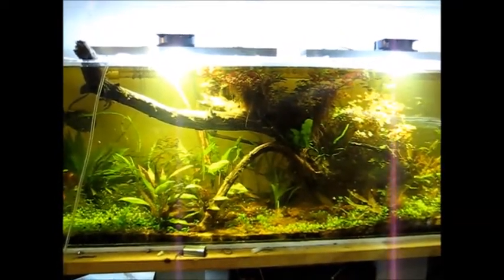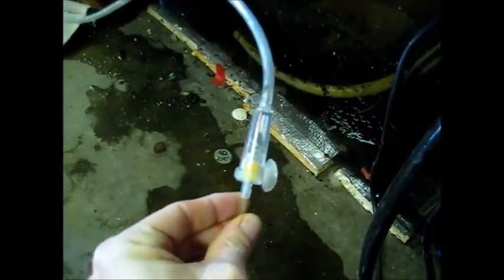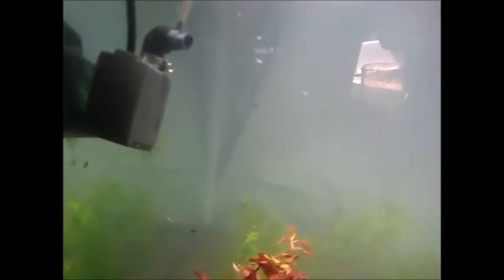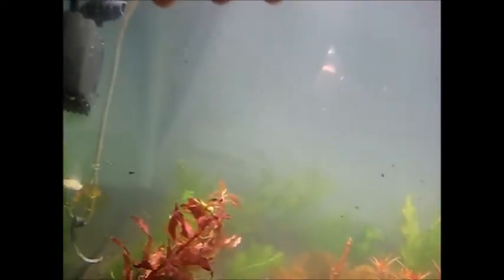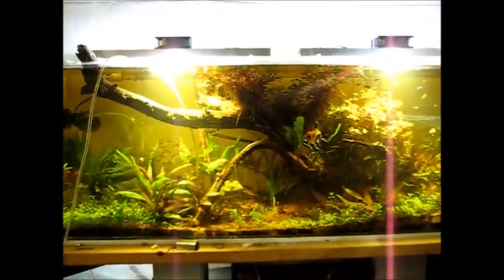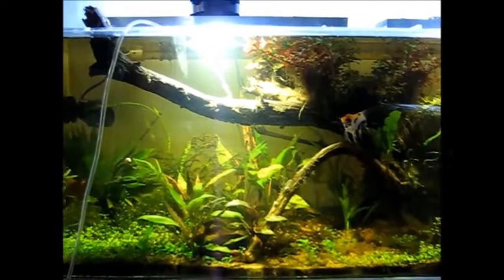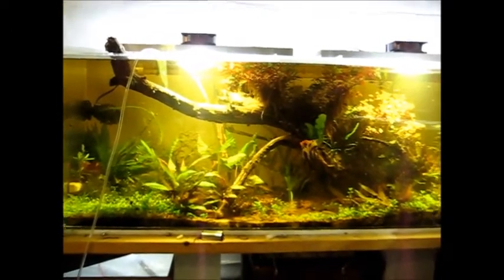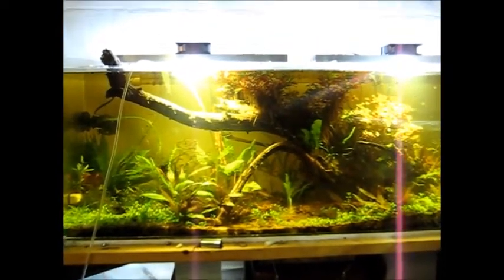CO2 Ramble for Ron Sovine's Contest